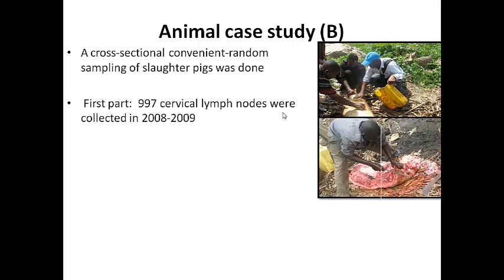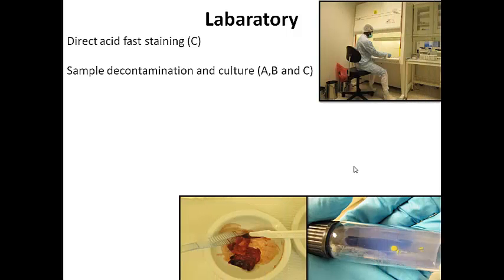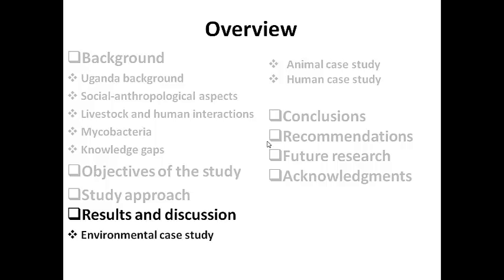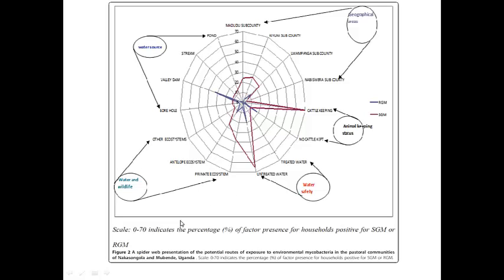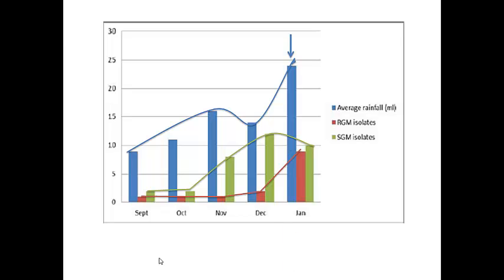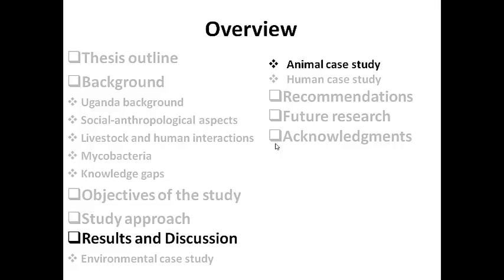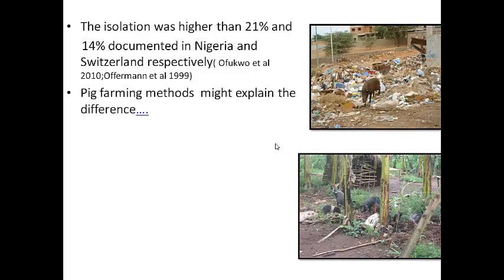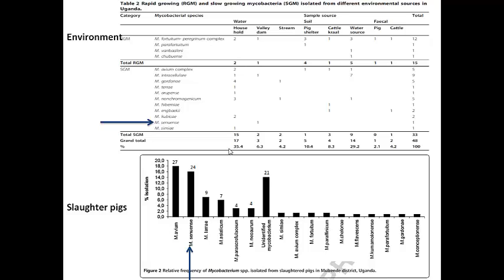Molecular epidemiology of mycobacteria in Mubende district, Uganda. Prt 2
The molecular epidemiology of tuberculous and non tuberculous mycobacteria in Mubende district, Uganda